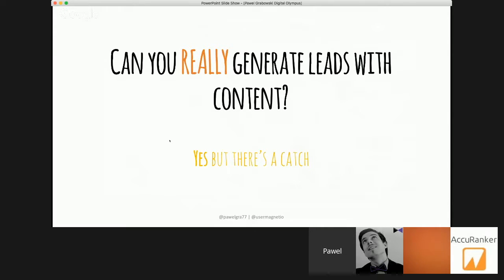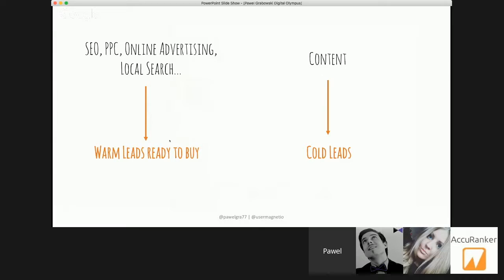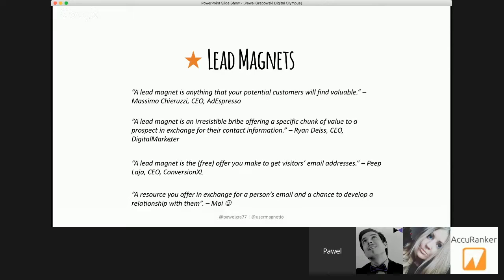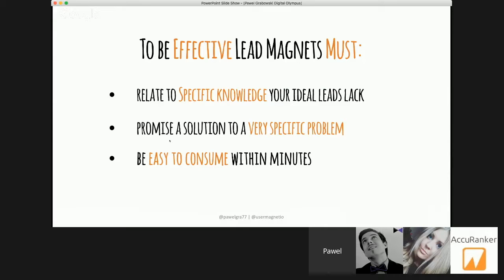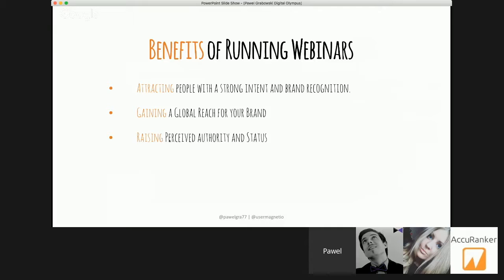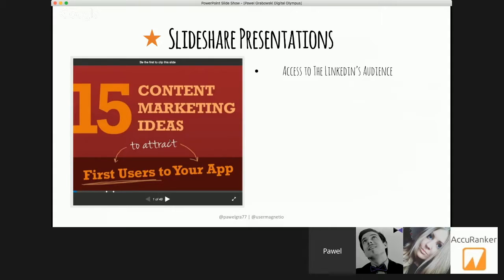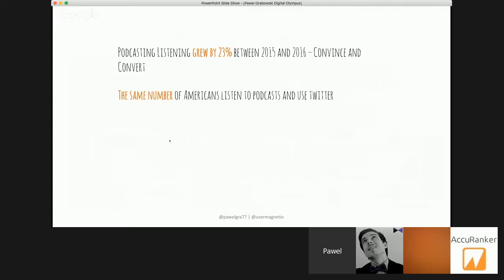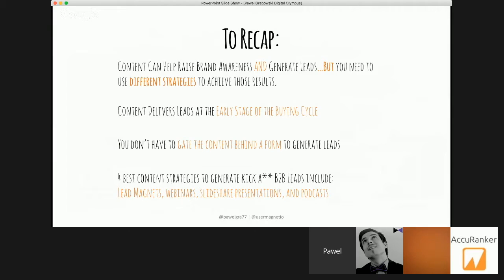Digital Olympus Event - Pawel Grabowski - B2B Lead Generation with Content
Pawel Grabowski, Smashing Copy / UserMagnet.io - B2B Lead Generation with Content